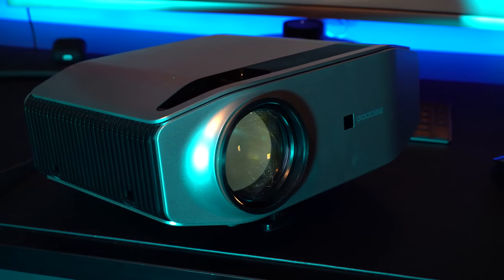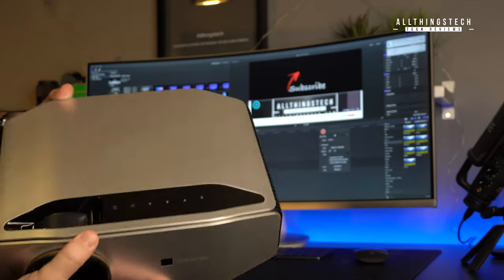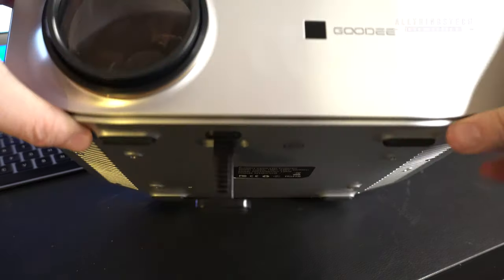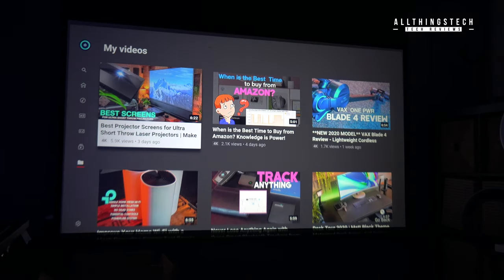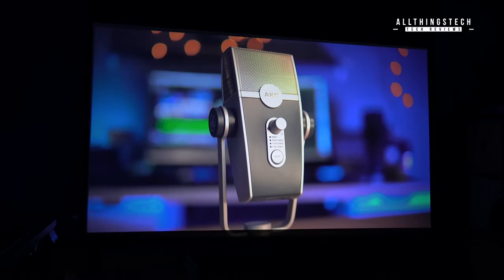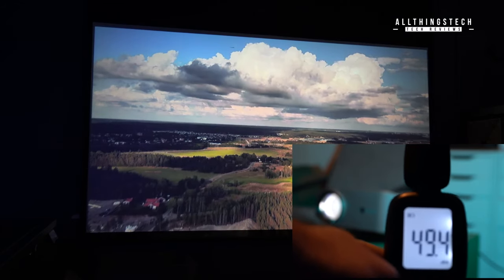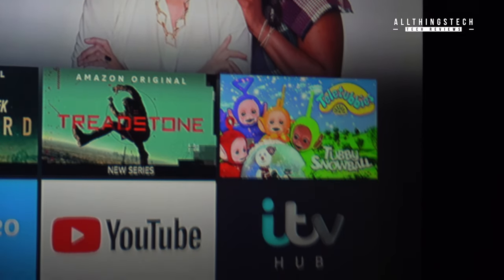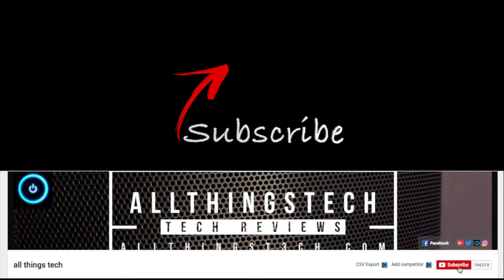The Best Budget Projector? Full HD | Great Picture & Sound | GooDee YG620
If you are on a budget this may be the perfect projector for you.
Discounts available
Amazon UK £45 OFF
Amazon US $15 Dollars OFF